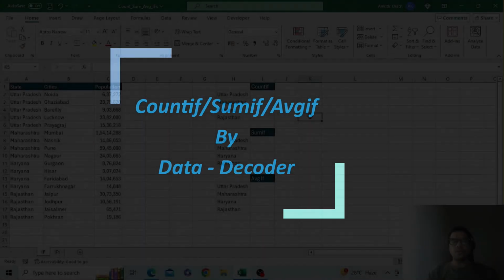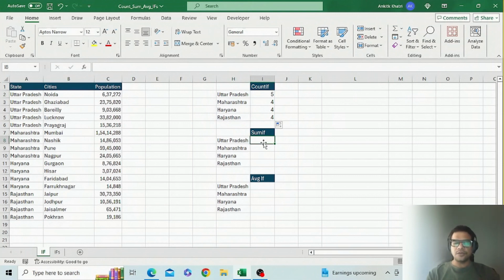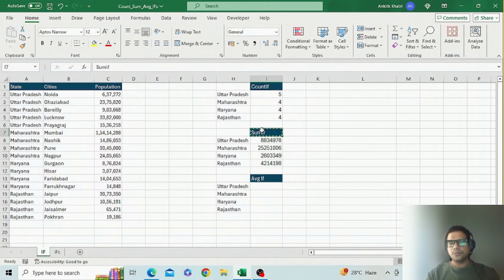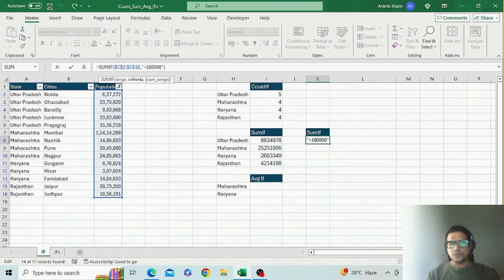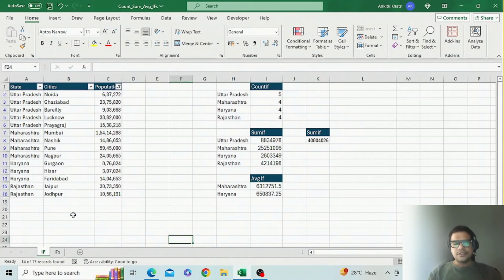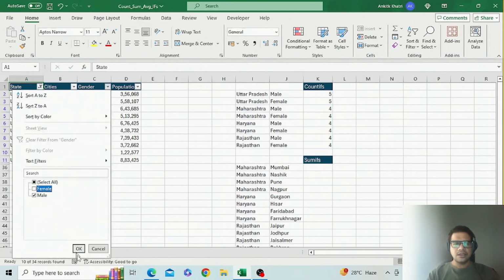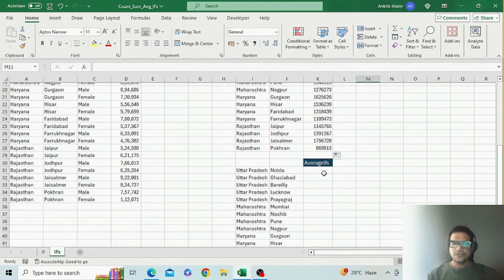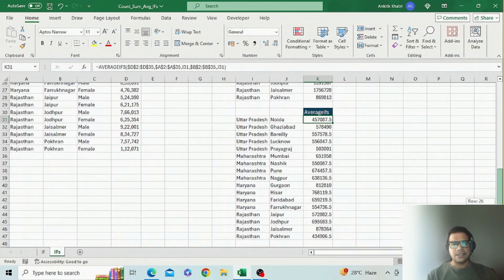How to use COUNTIF, SUMIF & AVGIF in Excel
Learn the concept of how to use countif/s, Sumif/s & Averageif/s in Excel